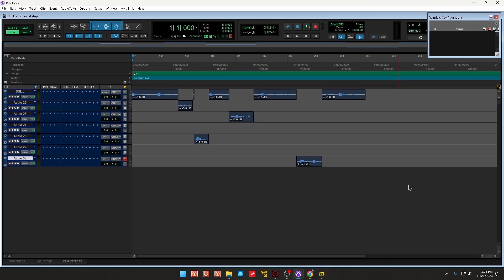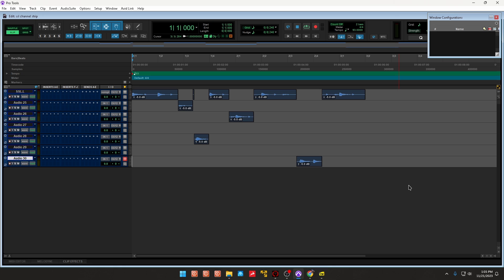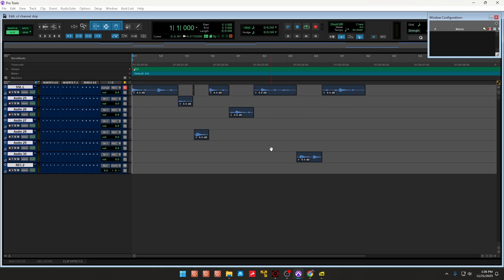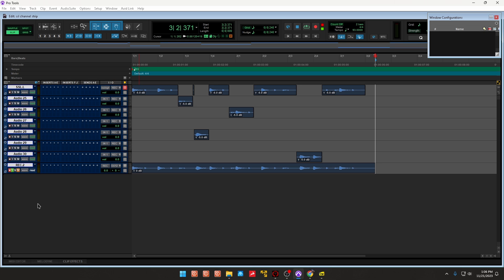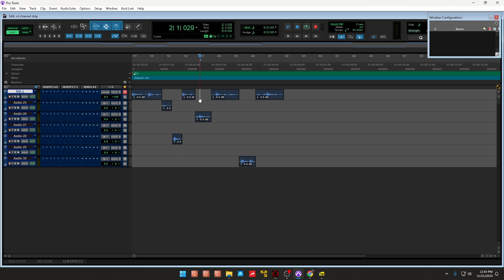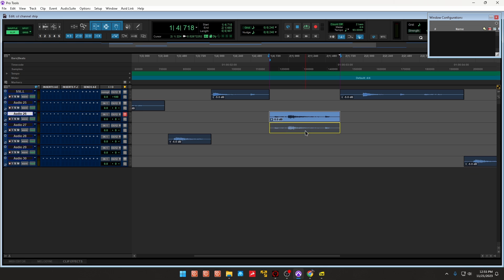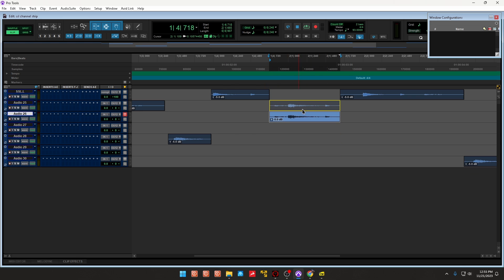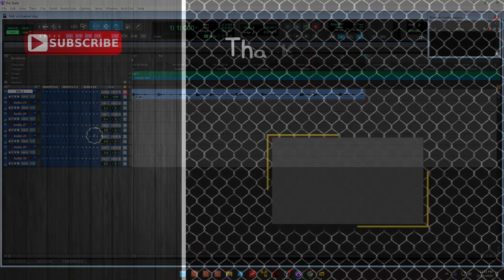how to fix overlapping vocals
fix overlapping clips

fix overlapping clips
fix overlapping clips
fix overlapping clips
fix overlapping clips
fix overlapping clips
0:00 fix overlapping clips
0:00 fix overlapping clips
1:56 Thank you